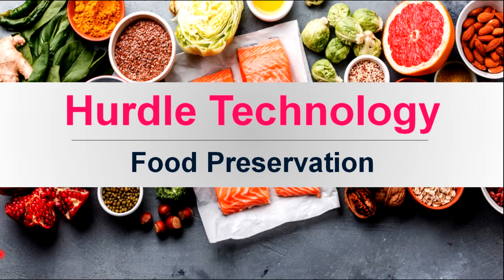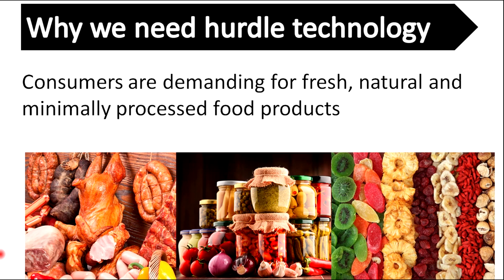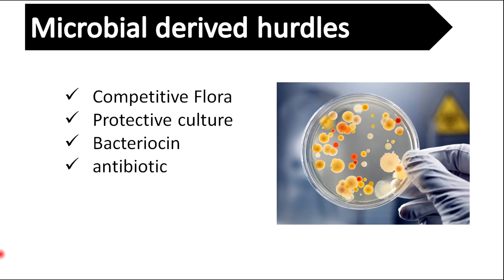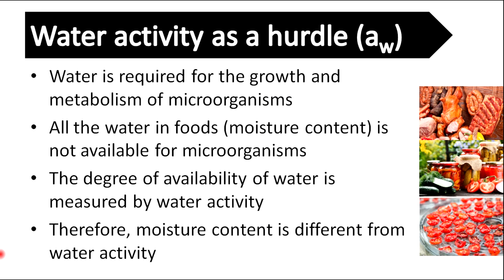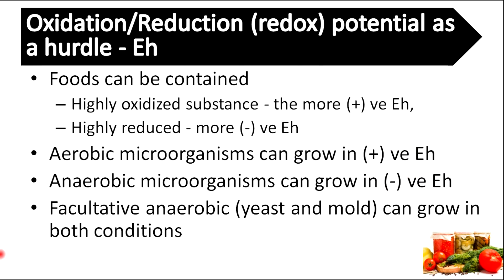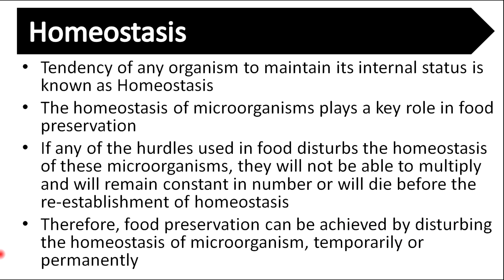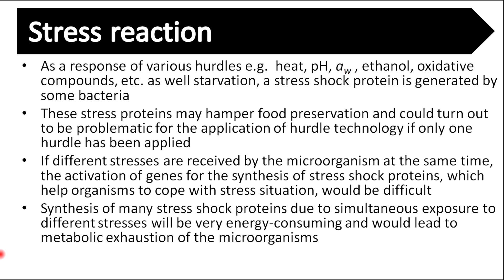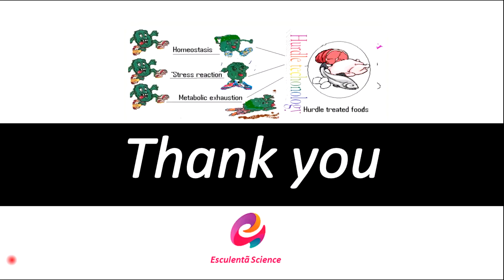Hurdle Technology l Food Preservation Methods - Lesson 12 l Food Processing Technology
Food is a very important building block in our lives. By 2050, more than nine billion people will need 70% more food than today. Therefore, we need to produce food for the emerging demand as well as we need to preserve them.
Hurdle technology is an integrated approach of basic food preservation methods for creating safe, stable, yet nutritious foods.
The concept of hurdle technology fits well with the present consumer trend for minimally processed foods. Hurdle technology provides a framework for expert integration of individually mild preservation factors that in combination to achieve enhanced product quality while maintaining food safety and stability.

Food preservation
Do you every worry about the food waste on the planet. Food waste contributes greatly to world hunger. Therefore, we need to preserve our foods.
Food preservation can be defined as the process of treating and handling food in such a way to stop or greatly slow down spoilage and prevent food borne illness while maintaining nutritional value, texture and flavor.
Food deterioration and spoilage
Do you ever worry about that, close to one third of the world's food supply is wasted annually.
As a major contributor, food spoilage represents an environmental problem.
Therefore, Today we gonna talk about food deterioration and food spoilage.  Food deterioration is defined as the breakdown of composition of food or the process of becoming undesirable and it is often associated with food spoilage. Food spoilage is the decomposition of foods by enzymes and microorganisms. The main difference between this two is that the Deterioration is a stage of food spoilage at which it can be eatable by humans and will cause no harm. While spoilage of food means it is unfit for human consumption. If anyone eat a spoiled food it may cause to food poisoning.
Food preservation methods
Are you wondering about how we keep foods for months or even years?
Edible coatings
Food sterilization is an important preservation method to keep our foods for years at ambient temperature
D value in food canning
Do you ever think about how canned foods keep at ambient temperature for years?
In the context of a sterilization procedure, the D-value or decimal reduction time is the time required, at a given condition or set of conditions, to achieve a log reduction, that is, to kill 90% of relevant microorganisms. A D-value is denoted with the capital letter "D".

Hurdle technology in process
Hurdle technology and additives
What is hurdle technology?
Hurdle Technology
Hurdle technology-high and intermediate moisture foods
Hurdle technology for processing of shelf stable foods
Food additives
Food, what is hurdle technology,